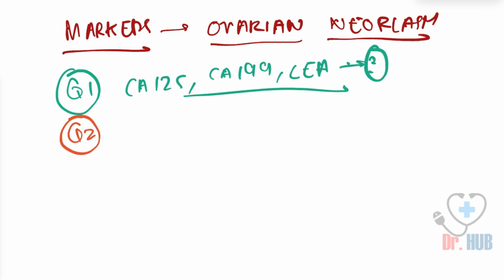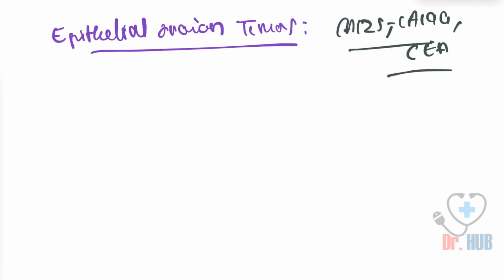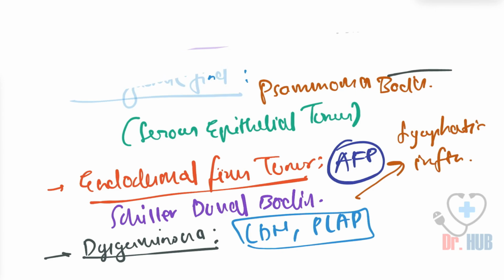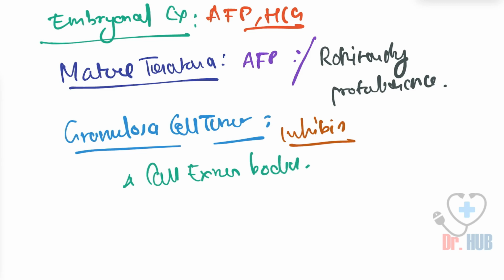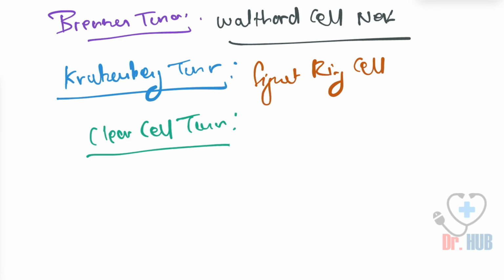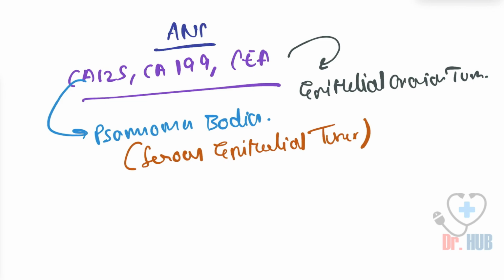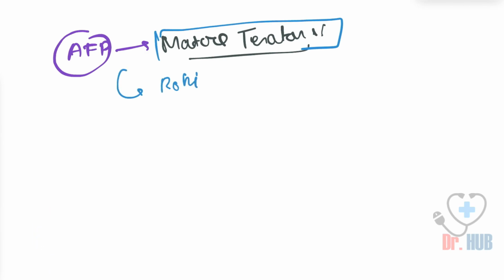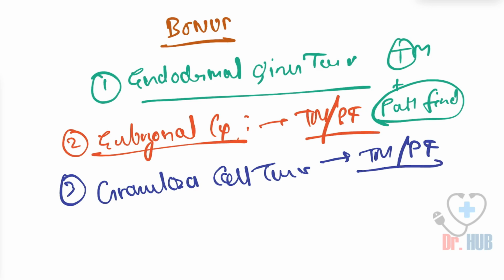Ovarian Neoplasm Markers